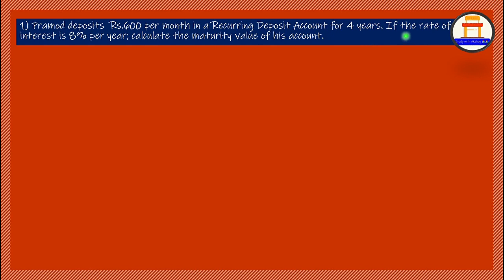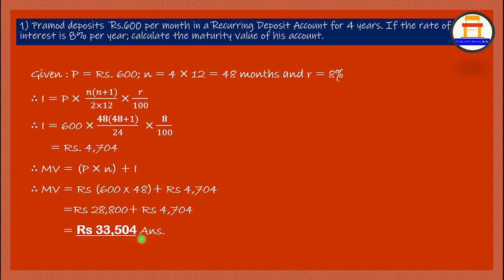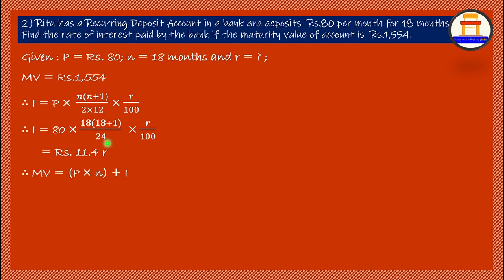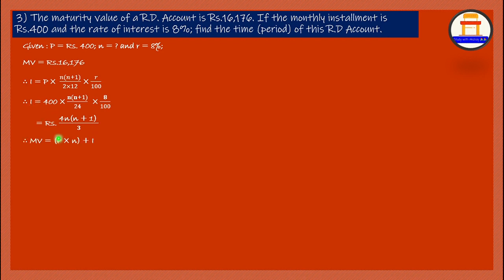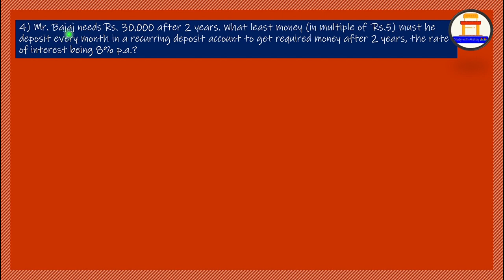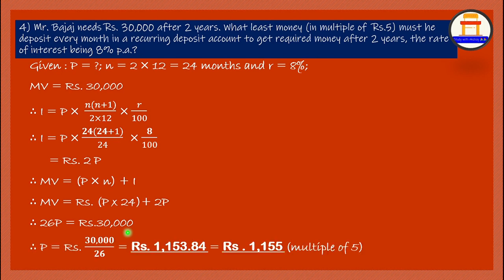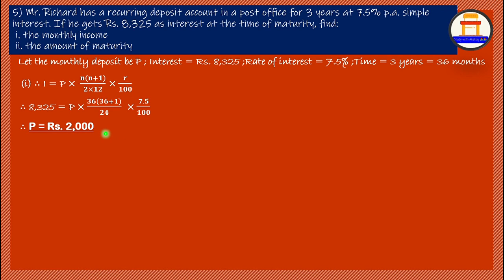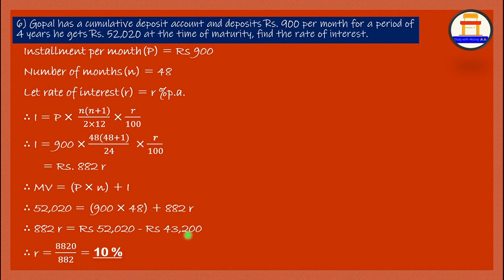5 Banking Ex 2B Set 1 10th ICSE Mathematics